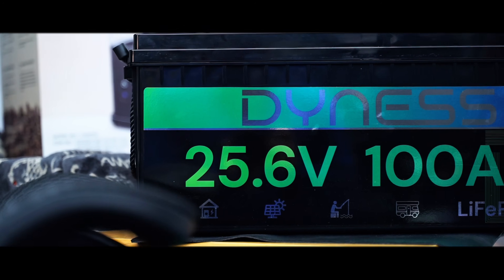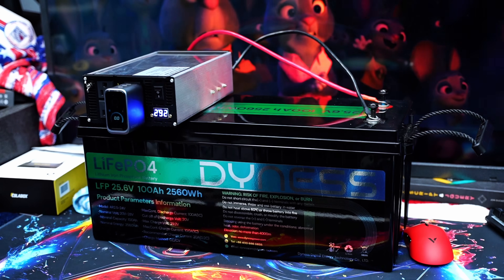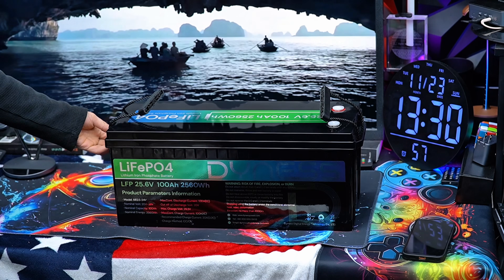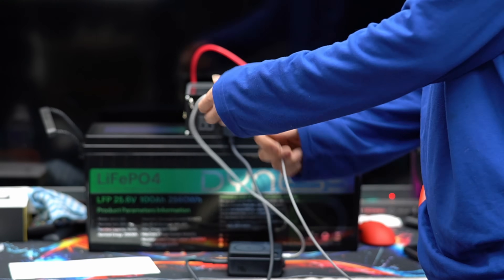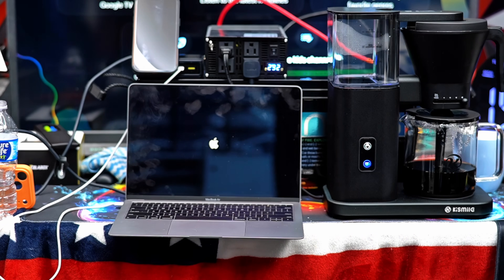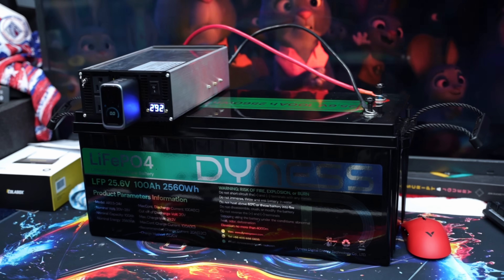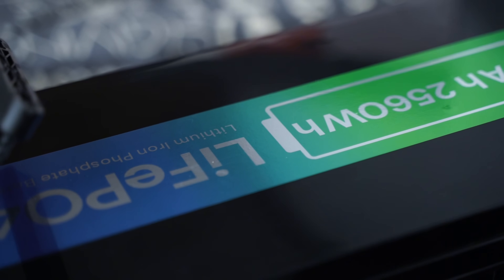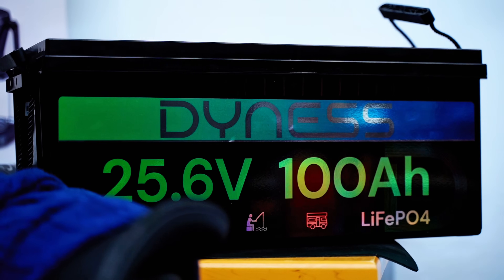The DYNESS BATTERY 🔋 | is it that Good ?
🔋 Dyness LiFePO4 Battery – Reliable Power, Built to Last ⚡

Looking for a dependable energy storage solution for solar, RV, or off-grid setups? The Dyness 25.6V 100Ah LiFePO4 Battery delivers stable performance, long cycle life, and safe lithium iron phosphate technology for everyday power needs. Perfect for home backup, solar systems, and mobile power users who want efficiency and peace of mind. 🌞🏡🚐

🔌 Smart, safe, and scalable power for modern energy systems. Don’t wait—upgrade your power setup today!